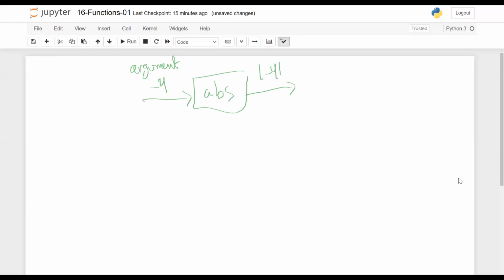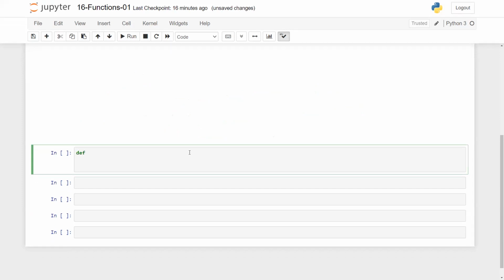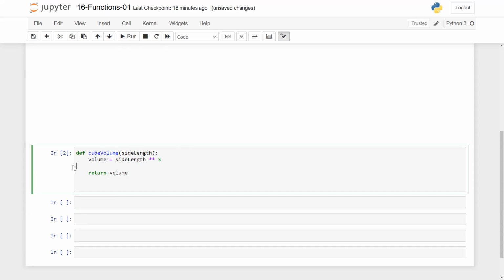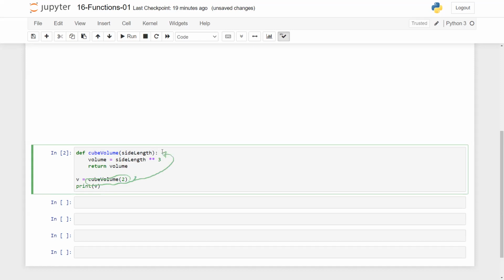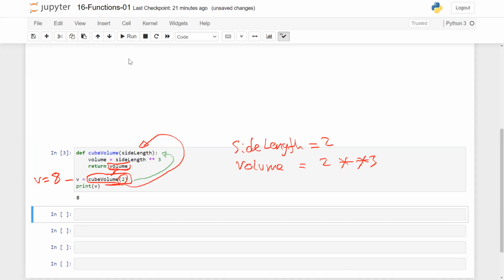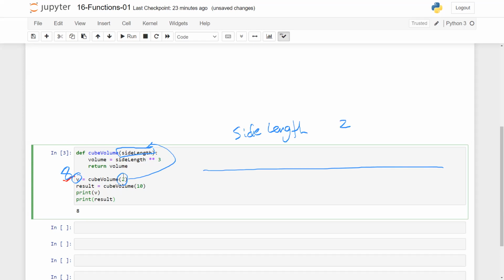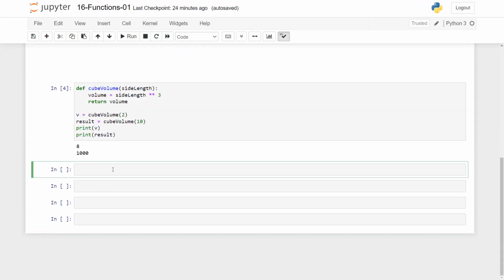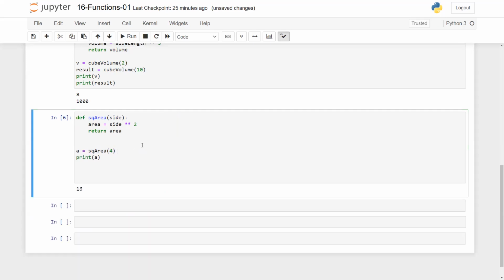Introduction to Programming Using Python: 16: Functions-1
Defining Functions.
Parameters Passing.
Function Call.